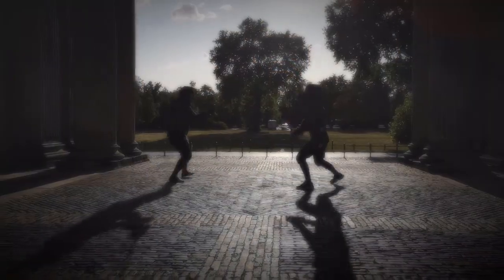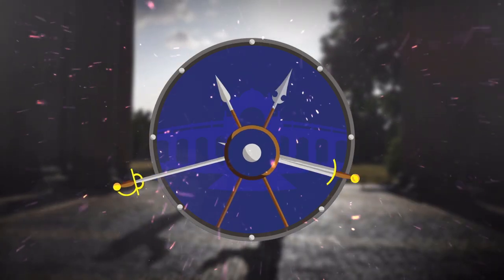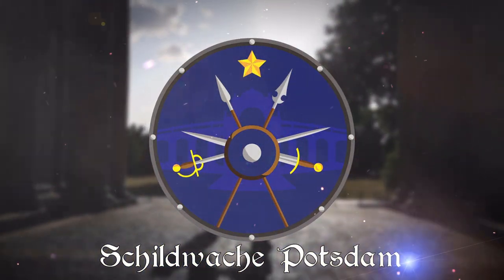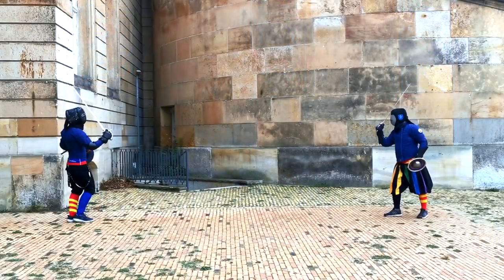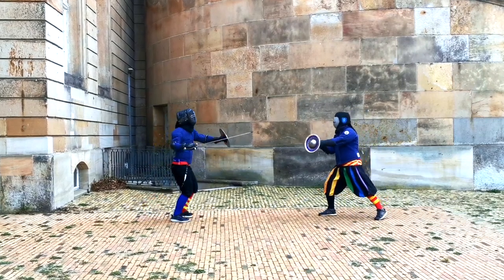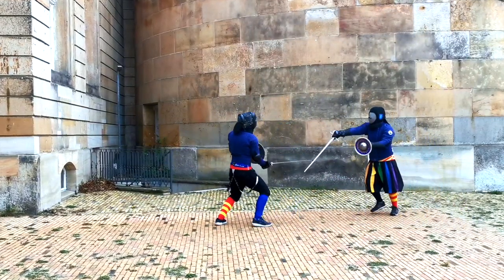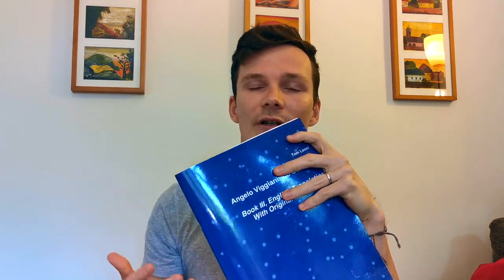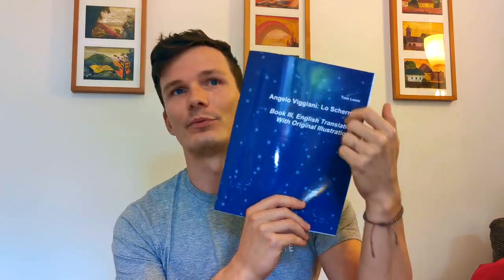Bolognese Sources - Where to start? #1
Every good Bolognese starts with the right ingredients, so let's talk Fencing Sauce! In this first video I'll give an overview on english translations of the Bolognese fencing manuals.

General and free sources:

= Use the search function on the specific author

= go to the data section or just ask nicely on anything :)

00:00 Primer
02:16 Manciolino (1531)
07:47 Marozzo (1536)
10:45 Viggiani (1575)
14:05 dall'Agocchie (1572)
15:39 Anonimo (16th century)
18:32 Palladini (±1600)